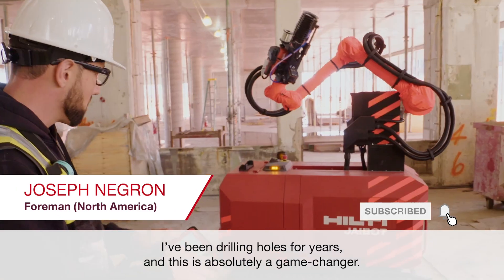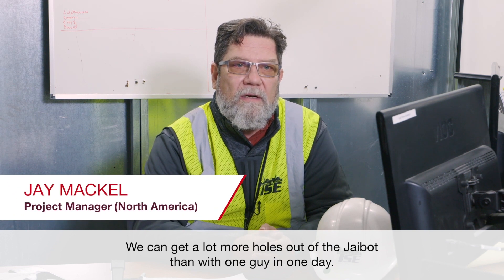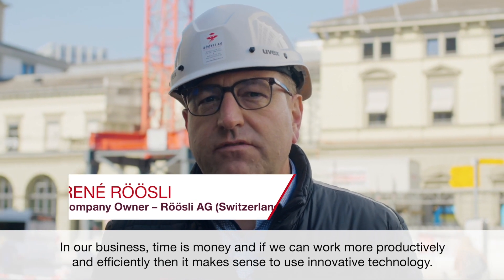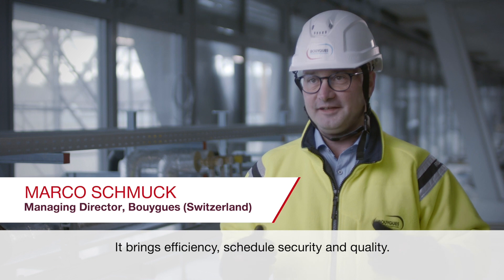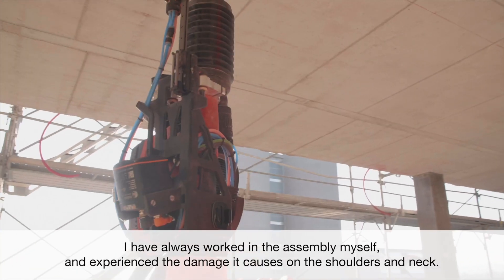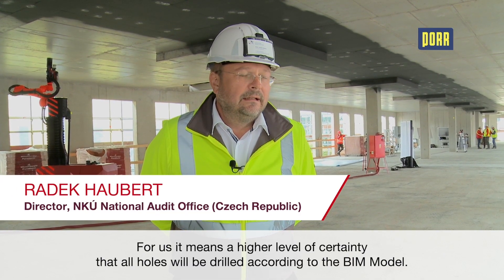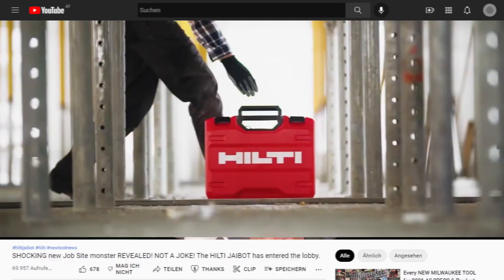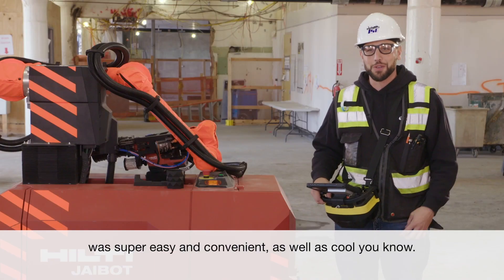Testimonials by customers on the Hilti Jaibot construction robot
Hilti Jaibot is a semi-autonomous, BIM-enabled, mobile robot for drilling anchor holes for Mechanical, Electrical and Plumbing (MEP) services. Since its introduction in late 2020, the Jaibot has been deployed in many construction projects globally, and here some of those customers explain the three main benefits of speed, safety and accuracy.